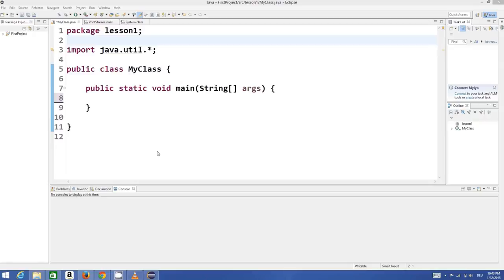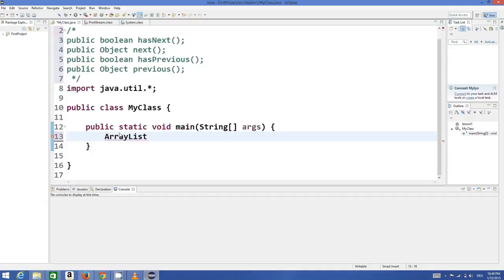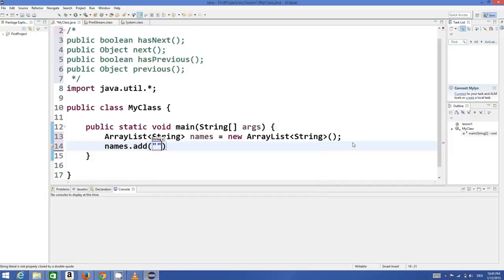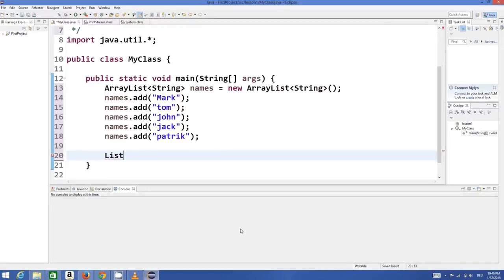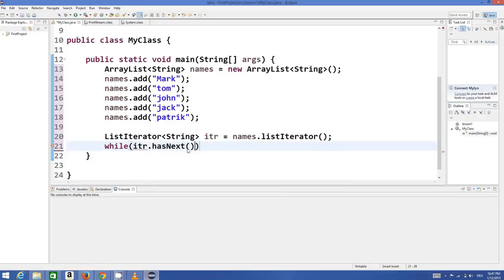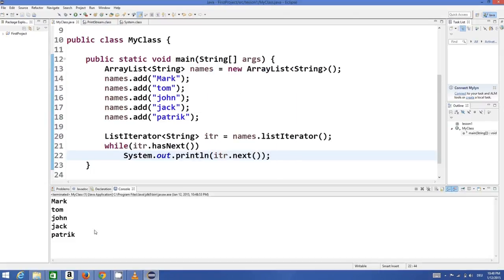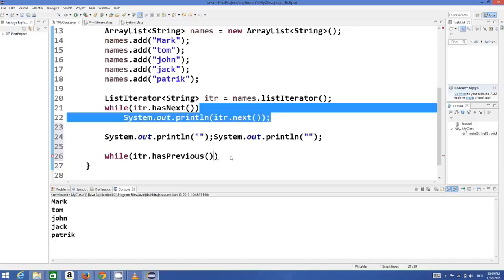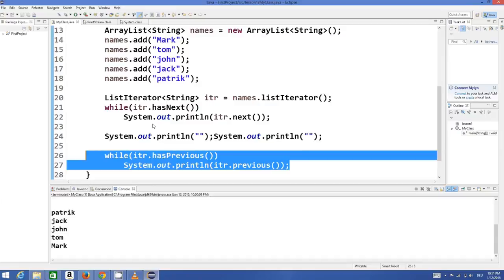Java Tutorial For Beginners 34 ListIterator in Java